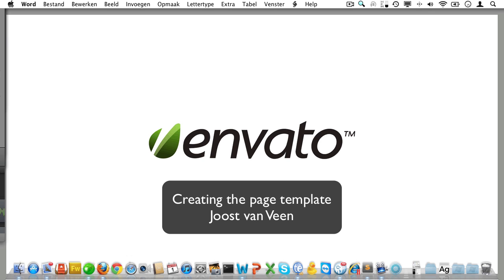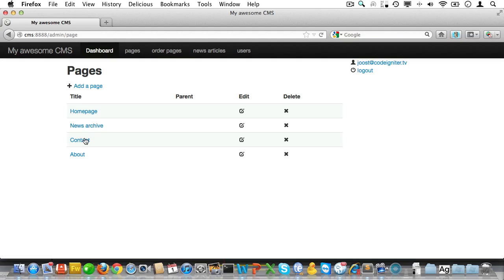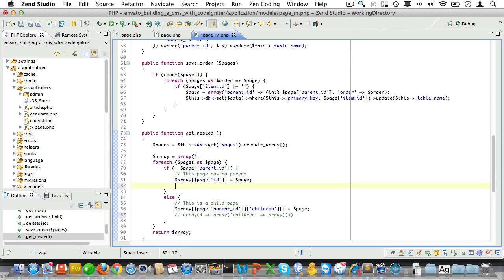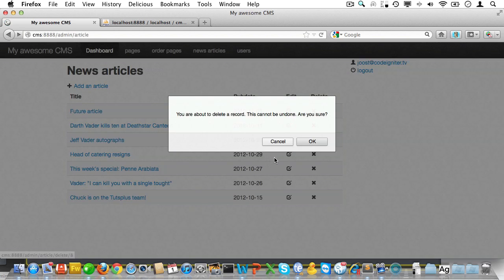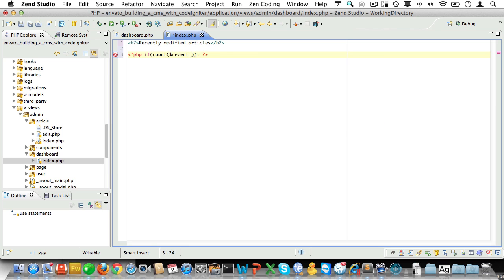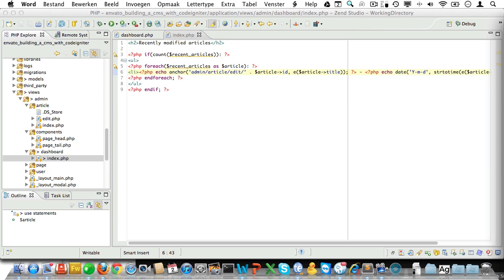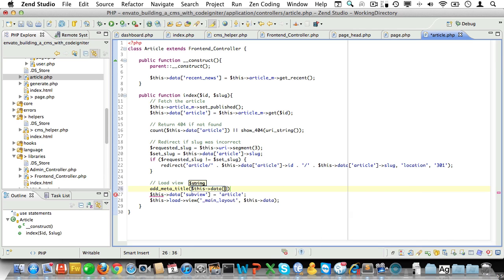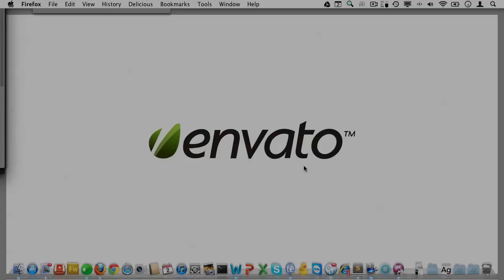22 creating the pages -- Codeigniter